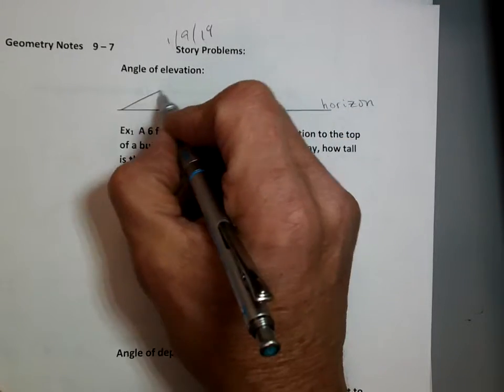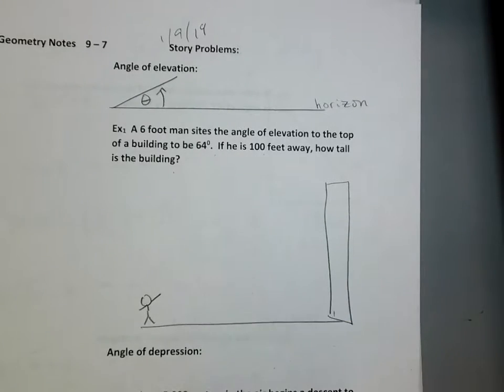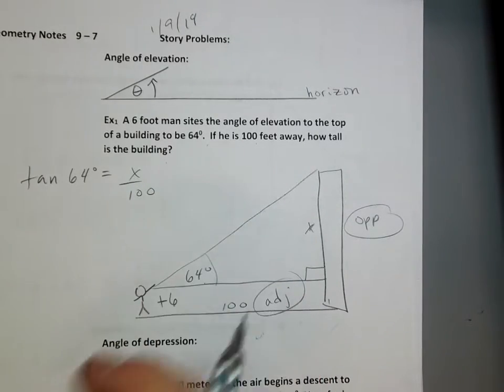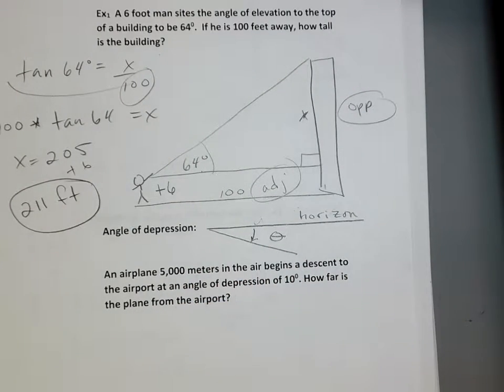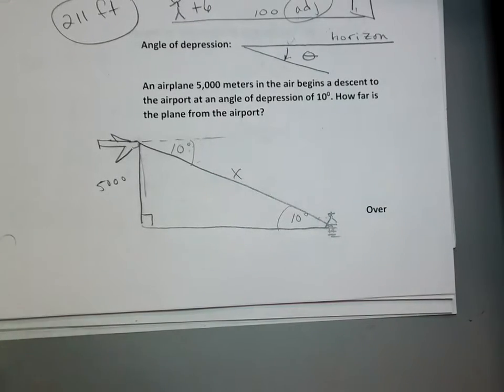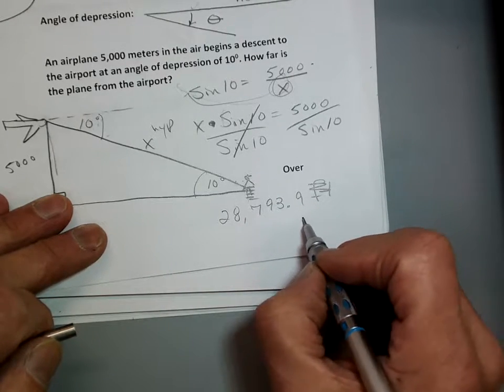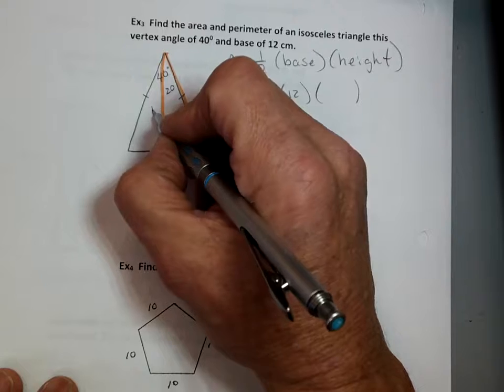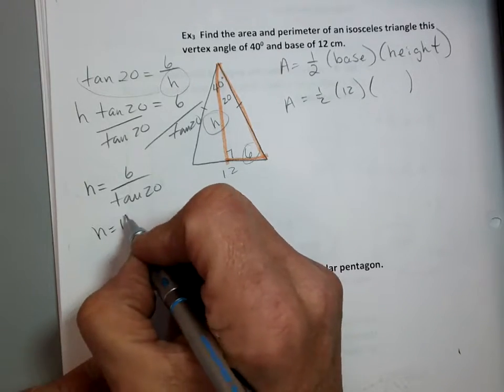9= 7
Description